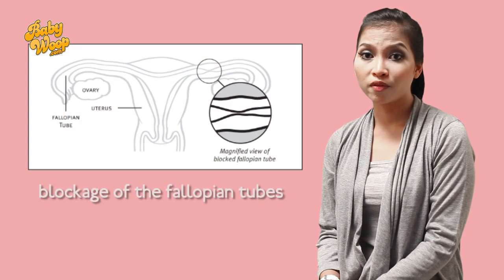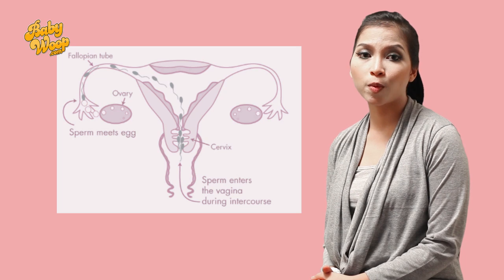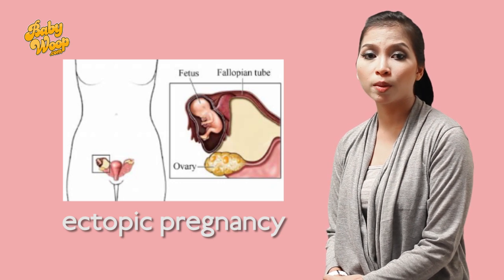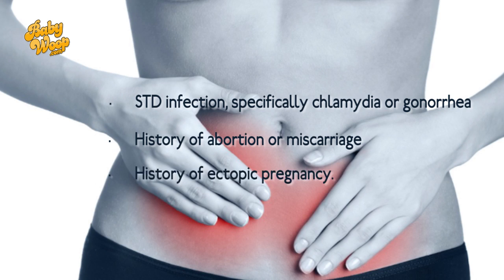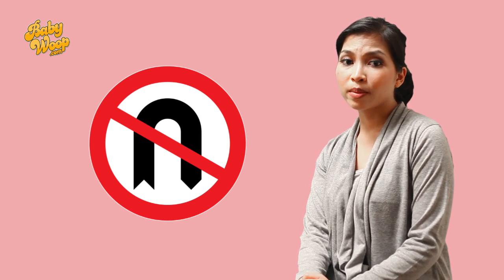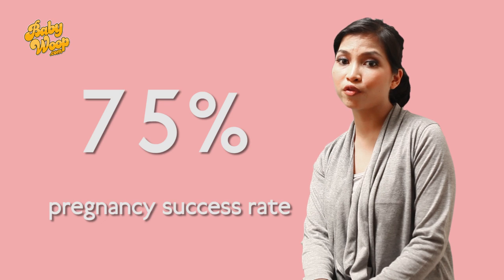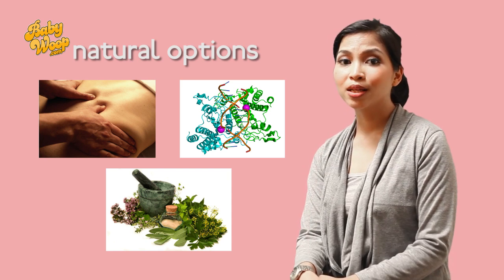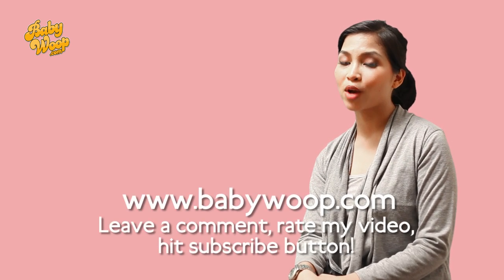Blocked Fallopian Tubes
Blocked fallopian tubes is one of the most common causes of infertility.

It accounts for about one third of cases in women. However, determining the best way to treat it is a complex problem without a single, clear answer. The blockage may have come from scar tissue caused by a pelvic infection, endometriosis, or pelvic surgery.
Just as women can undergo surgery to open blocked fallopian tubes, men may have an operation to clear their blocked tubes. Depending on the problem, fertility drugs may boost sperm production. Other drugs can help retrograde ejaculation, which is when sperm shoots into the man's bladder instead of his penis. Or healthy sperm can be chosen for a course of intra-uterine insemination.
Join Alicia as she discusses what fallopian tubes are and how their blockages can contribute to infertility.